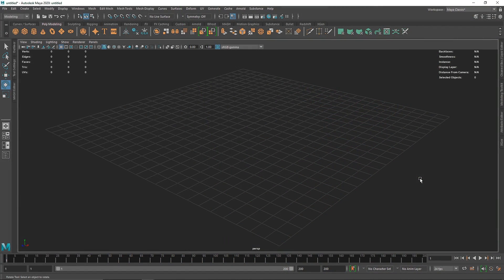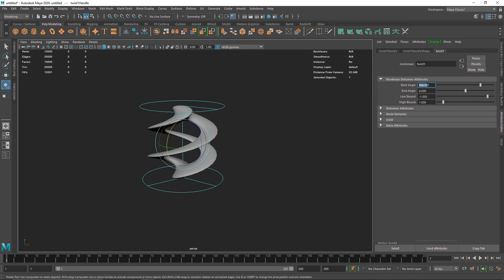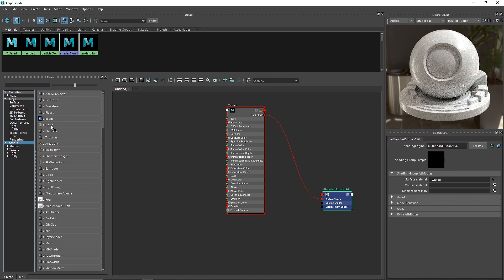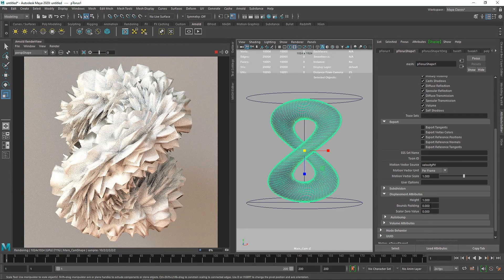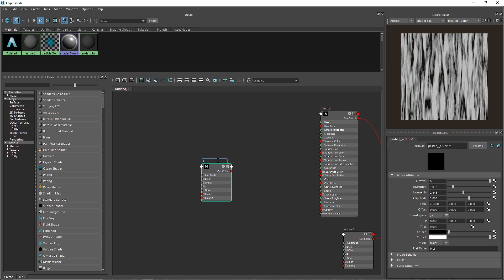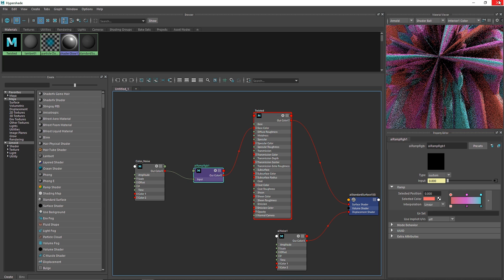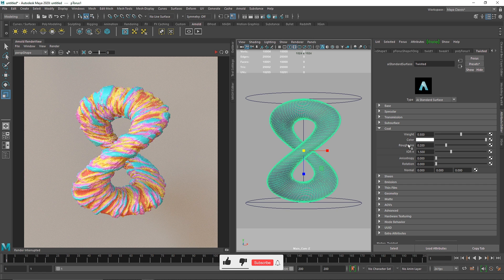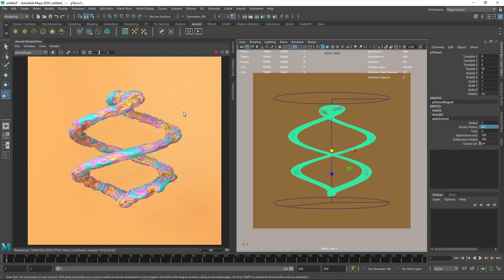Abtract Twisted Geo In Maya And Arnold Renderer - Tutorial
Today we are going to create a Abtract Twisted Geo In Maya And Arnold Renderer.

Gmail - amarshindebiz